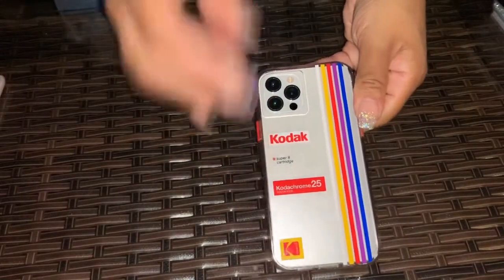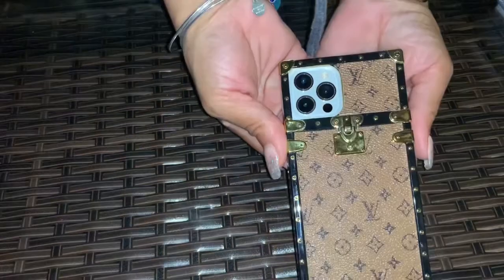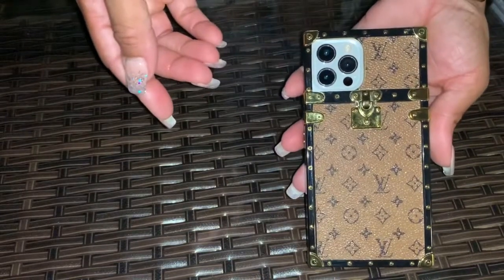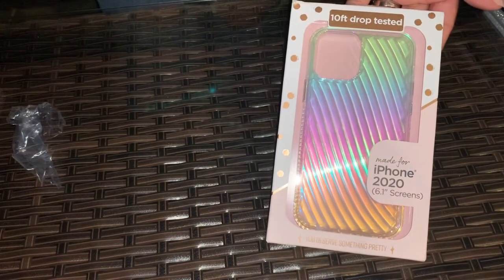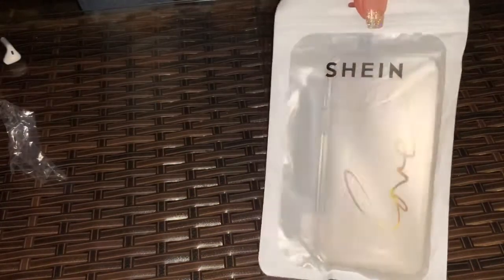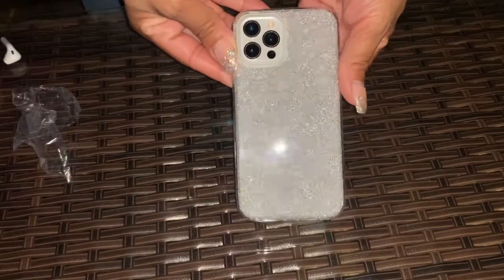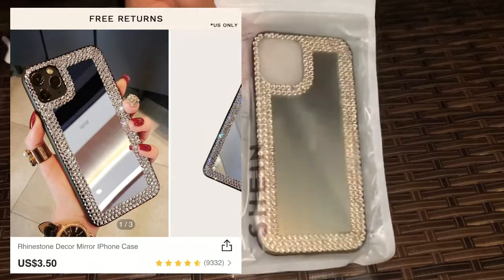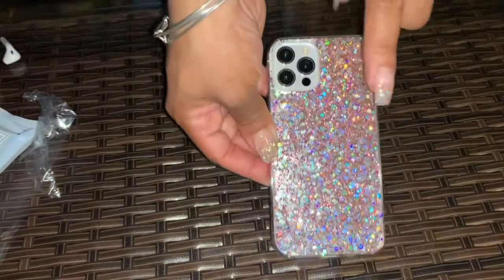SHEIN IPhone 12 Pro Case Haul ❤️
Today I will be showing you all my new phone cases that I purchased from SHEIN. I have a few others that I have collected that I’ll show as well. What kind of phone cases do you like?

Business page: Tiger Seafood and Meat Market
Location: 204 S. Elm Street, Ste A
Tuskegee, Al 36083
Facebook: Tiger Seafood and Meat Market
Instagram: Tiger Seafood and Meat Market